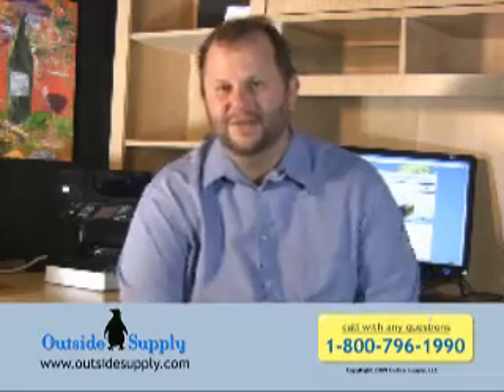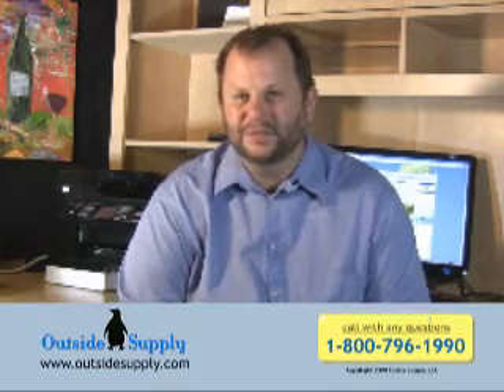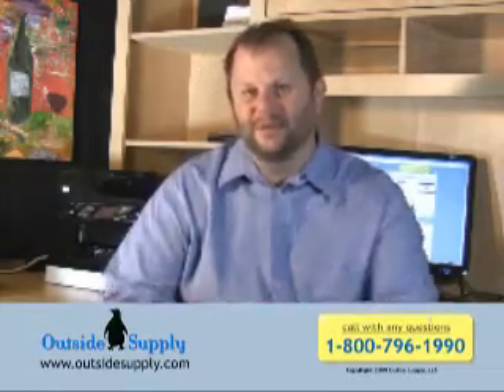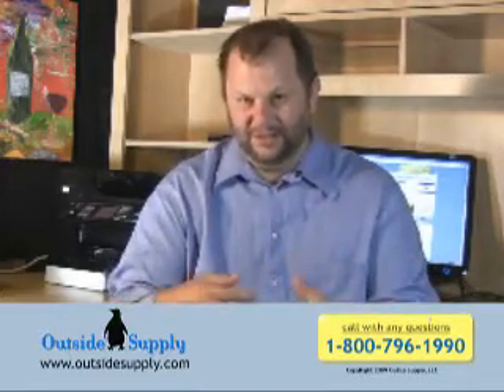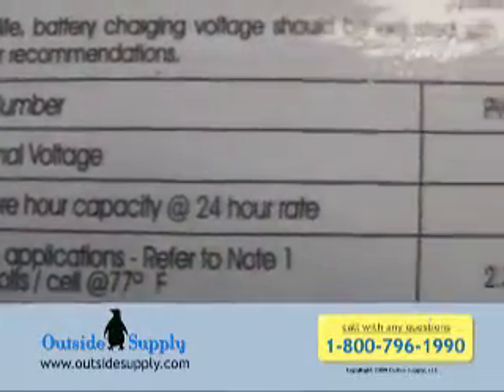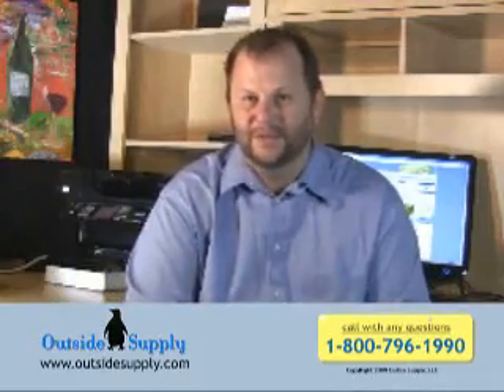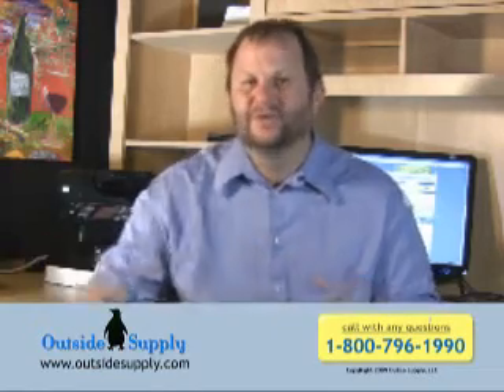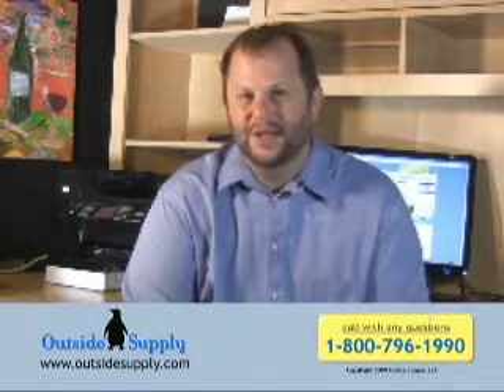Find proper battery rating for calculating power inverter run time.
How to find the proper amp hour rating on a battery to help calculate how long devices will run on a power inverter using a battery.